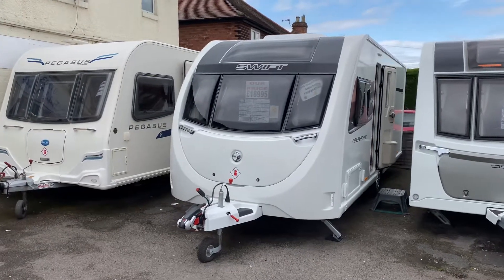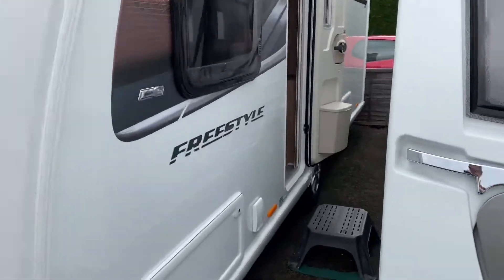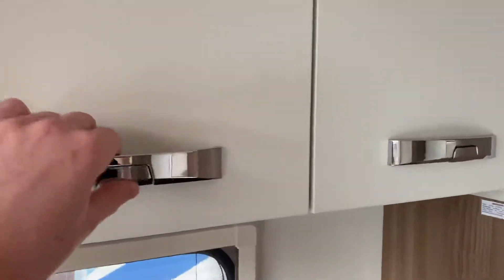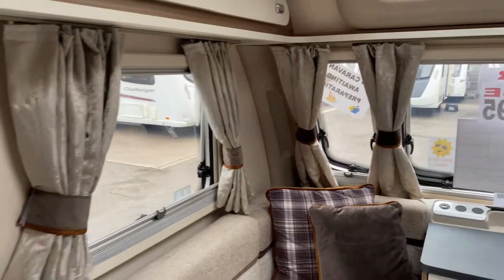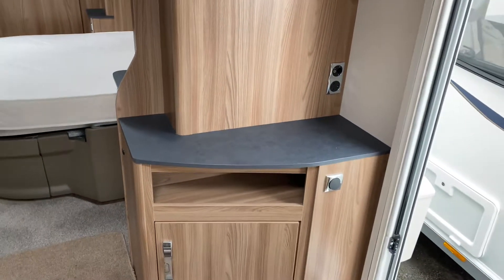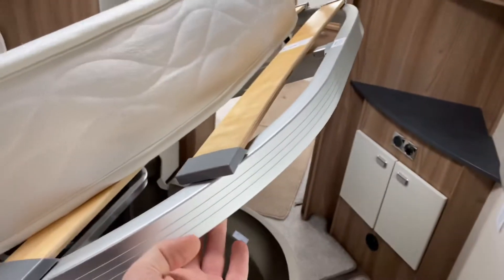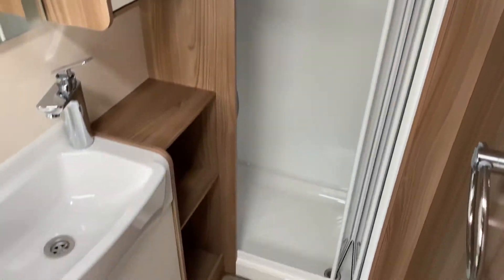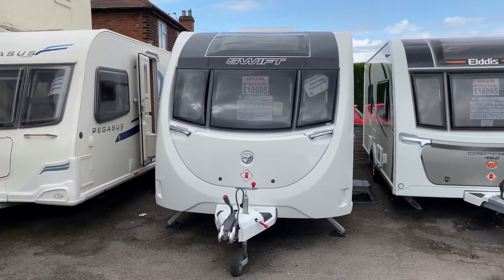2020 Swift Freestyle S4SB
Welcome to Burton Caravan Centre Ltd
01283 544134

2020 Swift Freestyle S4SB
4 Berth, End Washroom
Fixed Transverse Island Bed
Solar Panel
EXT BBQ Point & Mains Point
ALKO ATC
1462kg Max Tow Weight
2.27m Wide

£18,995.00 inc full service valet demonstration and warranty